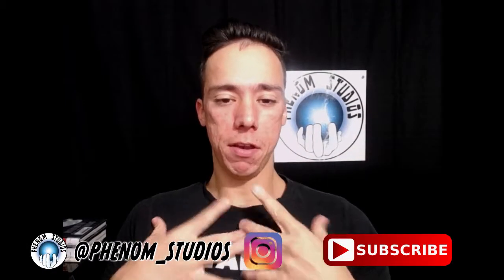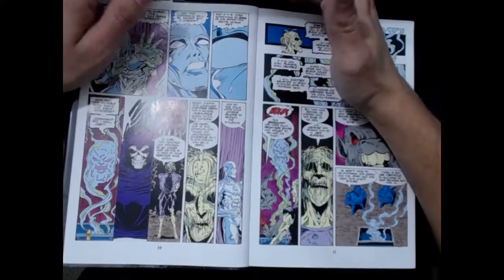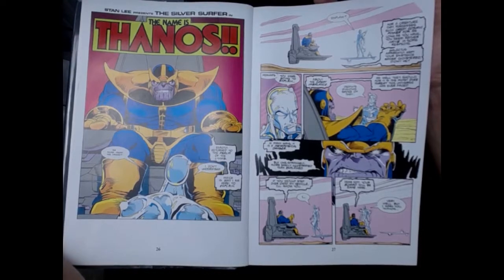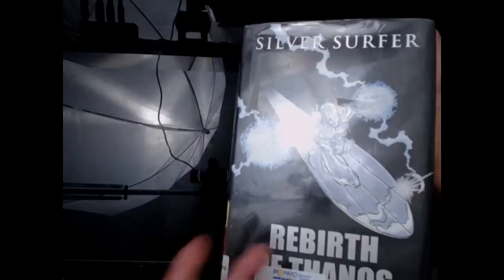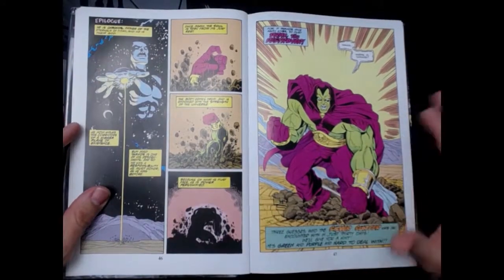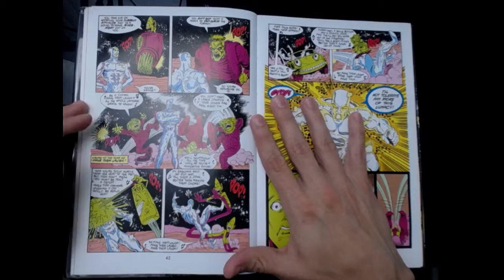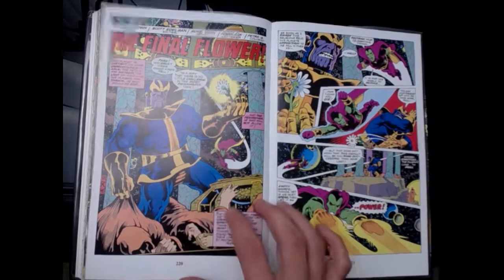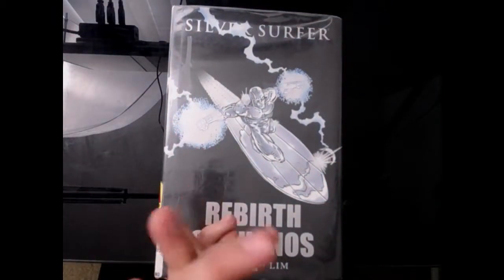Silver Surfer Rebirth Of Thanos Book - Review And Breakdown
Trying something new on Youtube! Been reading a lot of comics lately so thought I would start sharing these amazing books with you! This is my first attempt. It is ridiculously long but as I do more of them I'll make them shorter and more digestible and easier to watch!